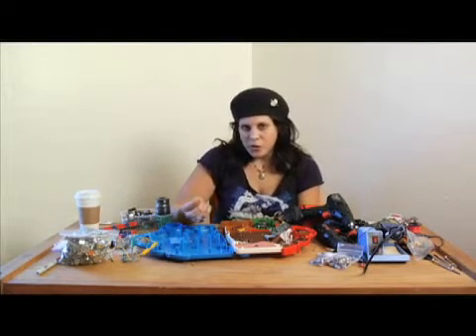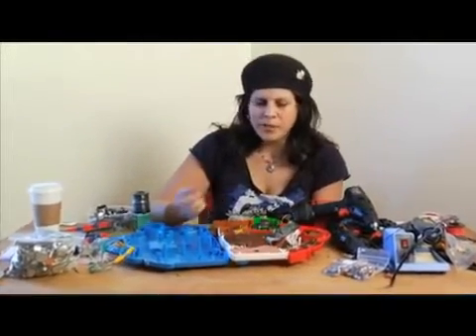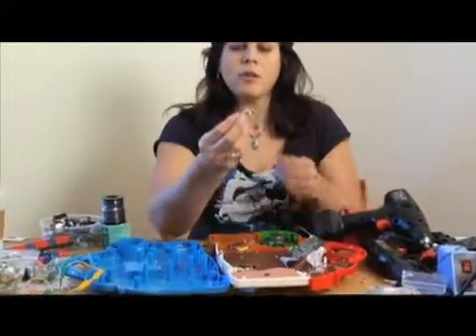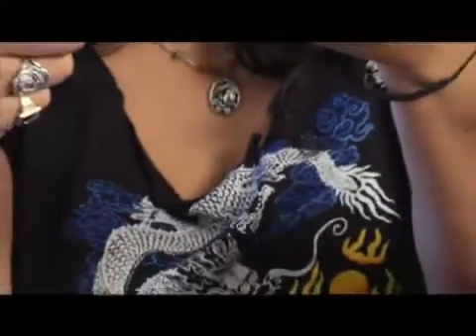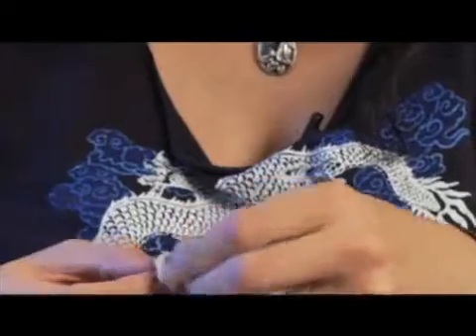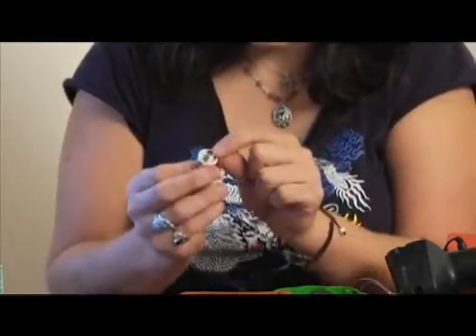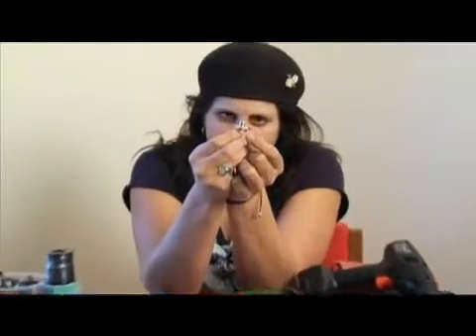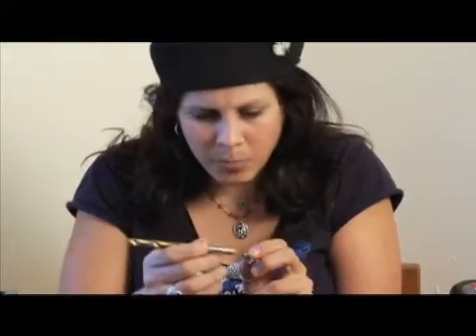How to Install an Audio Jack for Circuit Bending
How to Install an Audio Jack for Circuit Bending. Part of the series: How to Do Circuit Bending with a Kid's Toy. Learn how to install an audio jack on a toy guitar in this free video series that will help you understand how and when to utilize this unique way of making music.